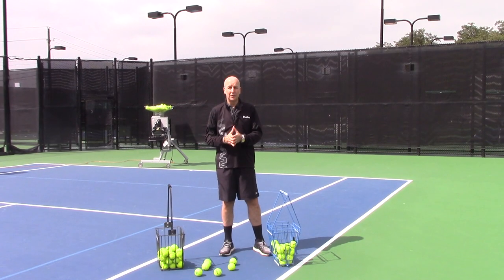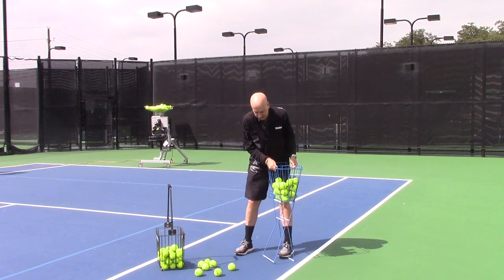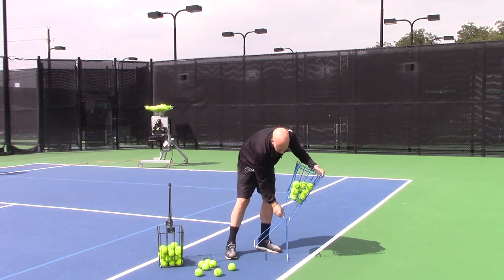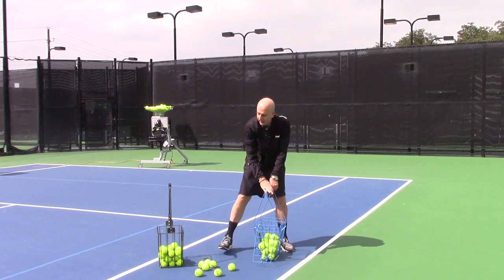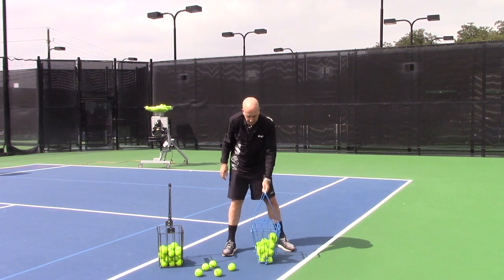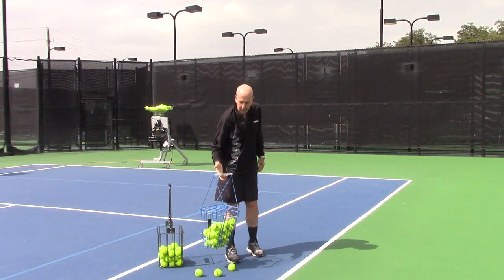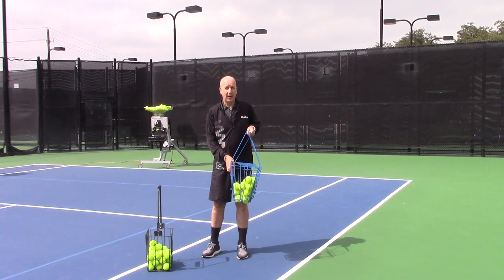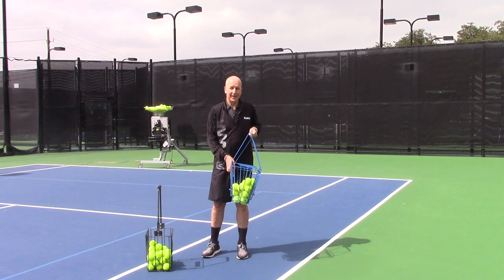Ball Hopper Comparison Video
Challenge:  I’ve used a lot of baskets. Welds break and it’s so hard to pick up balls, that people slam the baskets down on the court! Do you have anything better?

Solution: Our Master Pro Ball Hoppers are truly exceptional thanks to our unique EZ GLIDE BARS at the bottom of the hopper which allow for the easiest ball pick-up in the world. We guarantee it!

       EZ GLIDE BARS  - New EZ GLIDE BARS for effortless ball pick-up use 7mm gauge, the most durable in the industry, to maximize durability. EZ GLIDE BARS will not bend but move automatically to EFFORTLESSLY pick up the balls. No more pushing and muscling -- the balls almost         pick themselves up automatically. The next best thing to a ball pick-up robot!
       NO TOOL ASSEMBLY - Easy-grip knobs for no-tool assembly. Handles start tight and stay tight.
       HEIGHT ADJUSTABLE – for anyone, from kids to adults!
       CAPACITY - 50-ball capacity.  Also available: 72-ball, and 100-ball stand-up models and a 36-ball junior model.
       PICKS UP ALL TYPES OF TENNIS BALLS – Picks up regular tennis ball and also red, orange, and green transition balls equally well. Basket capacity for different types of balls may vary depending on ball size.